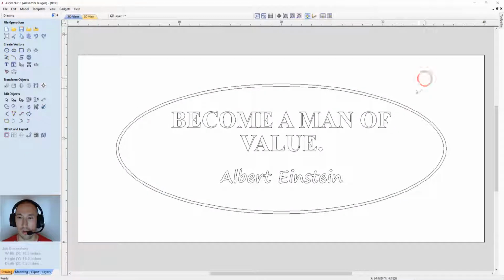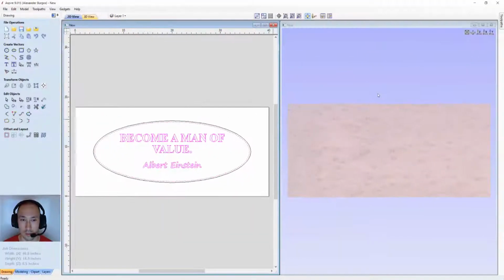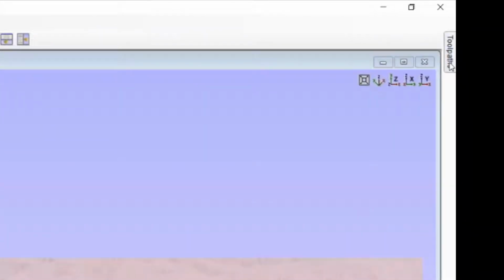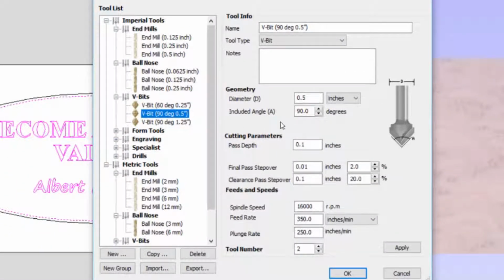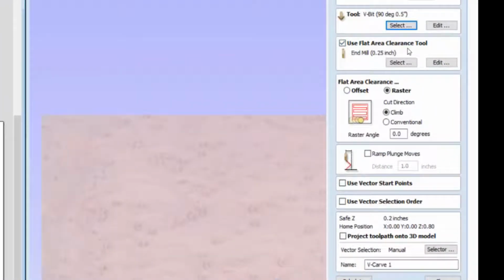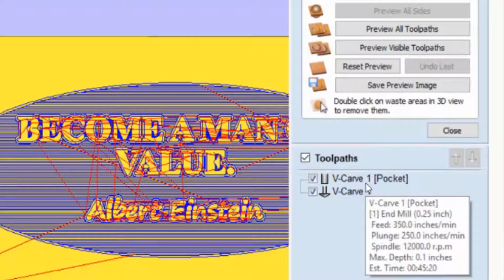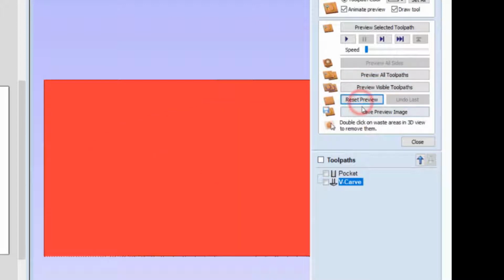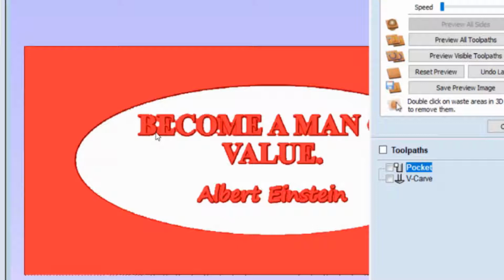CNC Sign Making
This is 1 of 6 videos that show case a sign that I made using a pvc sheet as the material to create the sign. Wood can also be used as an alternative material to create this same sign. All the tools and techniques used can also be applied to your own creative work. This tutorial can be used as a basic start in learning how to use the Aspire program to create a toolpath for the CNC machine.

This first video will first explain what to expect in the proceeding videos (2,3,4,5,6). I will then begin to explain the materials I used and what I did to prepare it before carving it on the CNC machine.

The next videos 2,3,4, and 5 will primarily show the step by step process of using the Aspire Program to create this sign.

The 6th and final video will show the CNC machine actually carving  the sign.